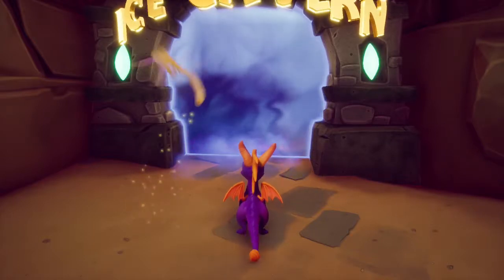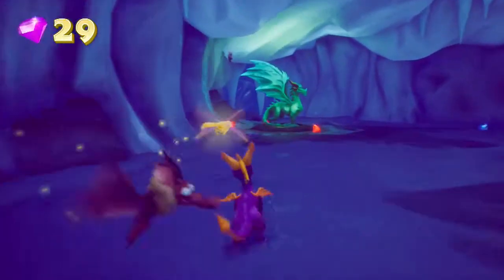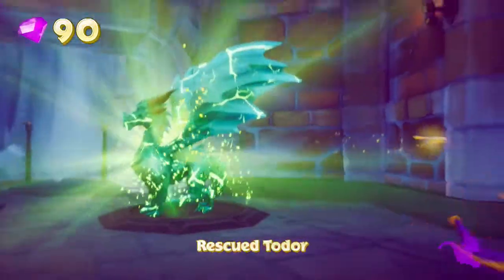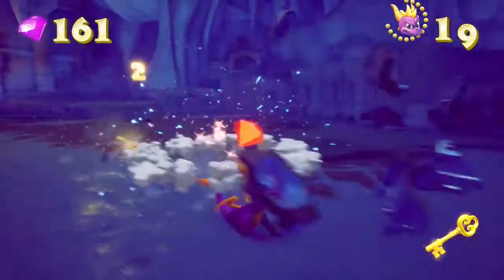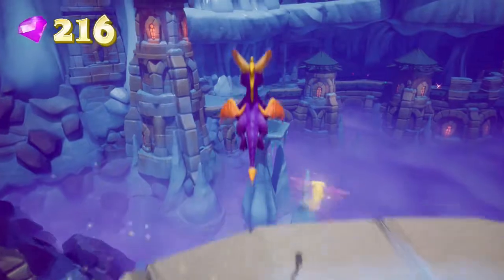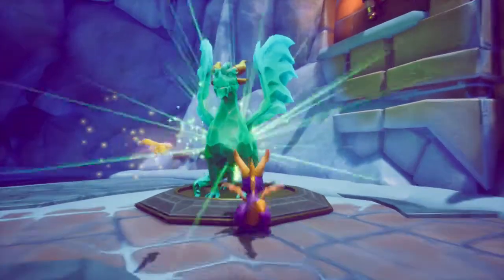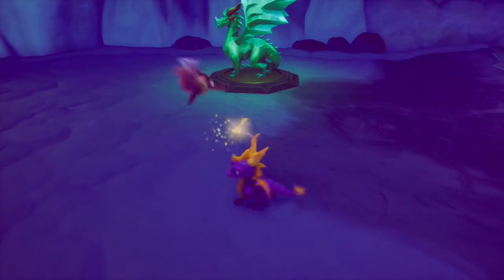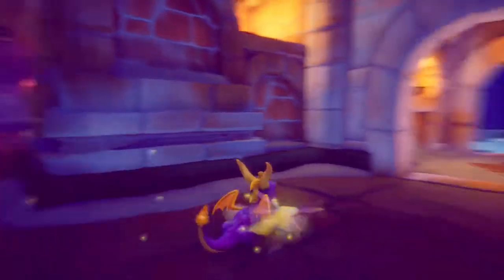Spyro Reignited Trilogy Spyro 1 Walkthrough 120% Part 10 Ice Cavern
This is the Spyro reignited Trilogy and this is my Spyro 1 gameplay I am recording.  In this video I go through the level Ice Cavern and collect all the gems and save all the dragons

Dragons
Ulric 1:26
Todor 2:28
Andor 3:46
Asher 6:10
Ragnar 8:12